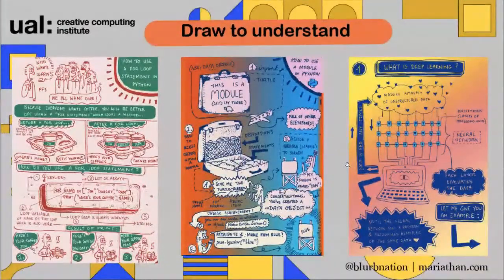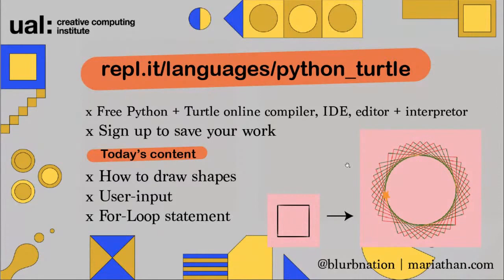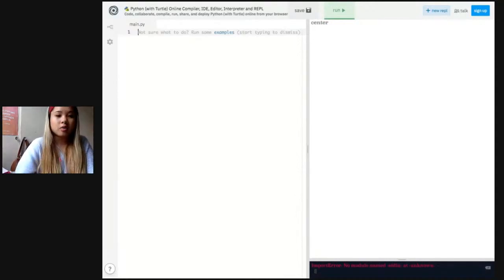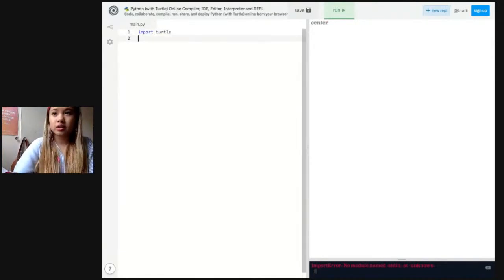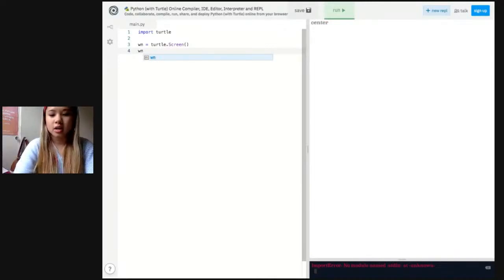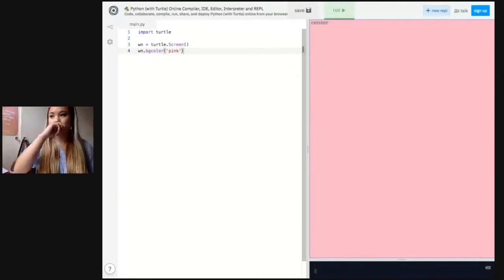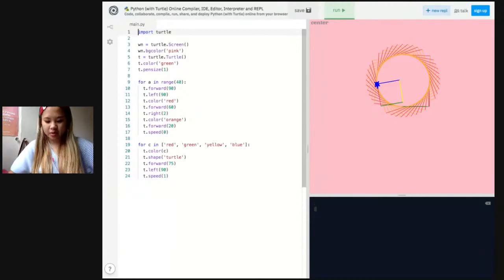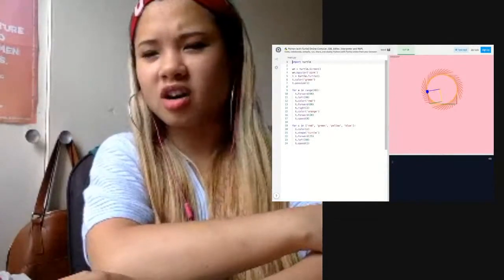After School Club: How To Draw Using Python Programming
Creative technologist & BA Graphics Camberwell alumni Maria Than will show participants how to draw shapes using Python programming. Participants will be invited to follow-along as Maria breaks down the basics of Python using the Turtle module.

About the CCI
UAL’s new Creative Computing Institute (CCI) is an innovative new research-led teaching hub working at the intersection of computer science and the creative arts. Located at Camberwell College of Arts, the CCI offers innovative new courses, research opportunities and a public platform to explore the collaboration between computer science and creative practice.

The CCI aims to have an inclusive environment for all staff and students, by identifying and removing barriers in our practices. By signing up to this event, you agree with our Privacy Policy. Allowing us to collect data will help UAL meet our obligations under the Equality Act 2010.

Your answers will be treated in the strictest confidence, and all data disclosed will comply with the GDPR (more information about UAL’s Privacy Information can be found

To find out more about the work UAL is doing to meet the requirements of the Equality Act, please